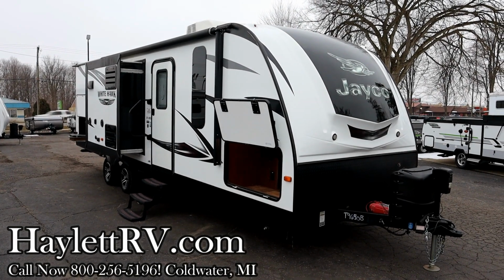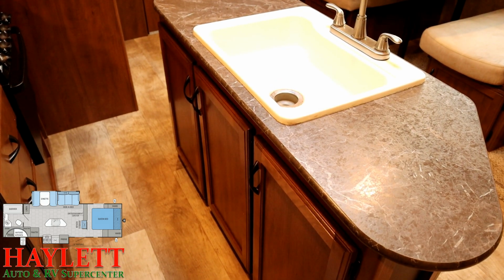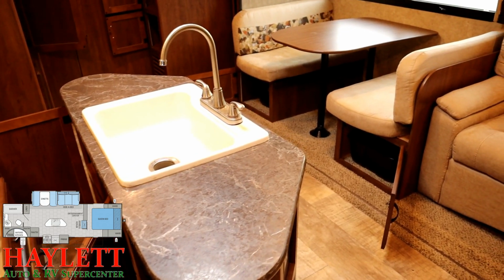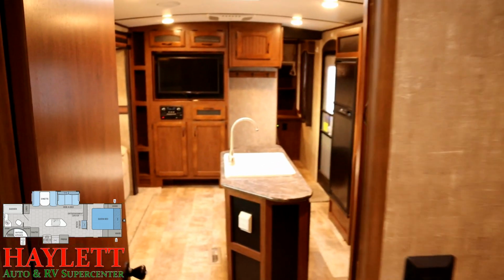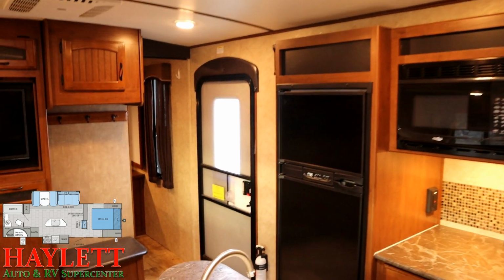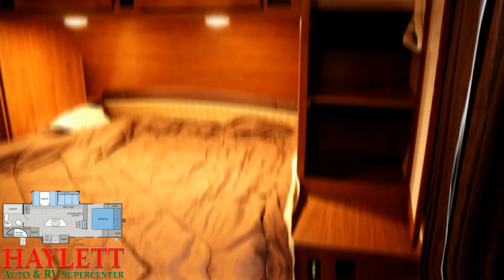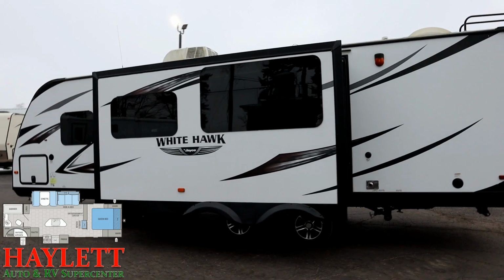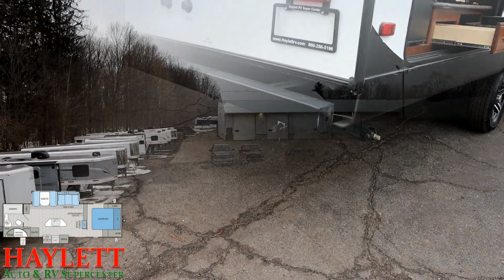(Sold) 2016 White Hawk 28RBKS Opposing Slide Island Kitchen Couple's Ultralite Jayco Travel Trailer